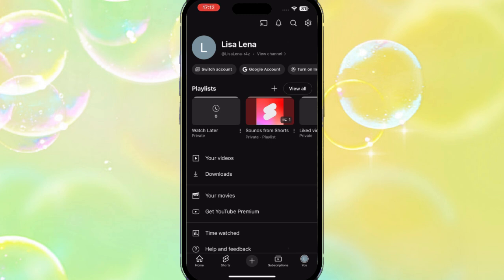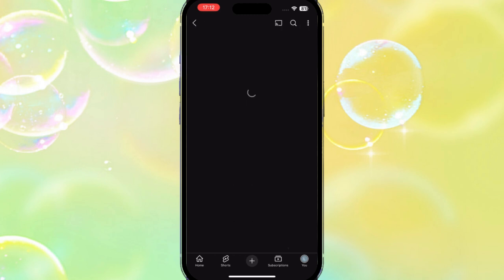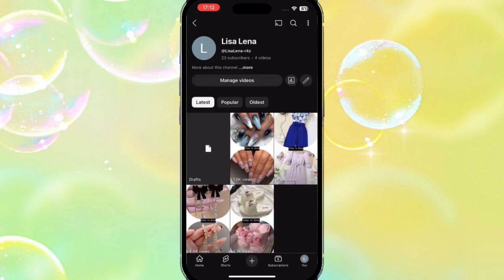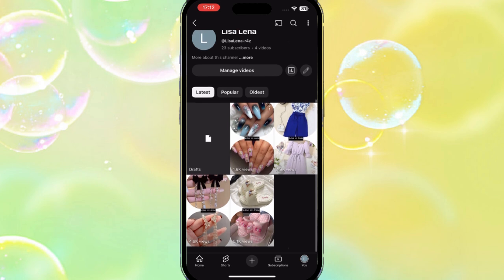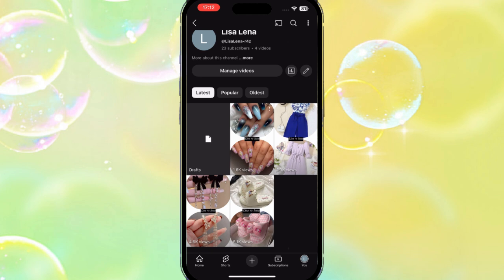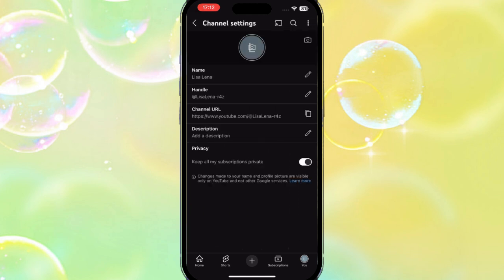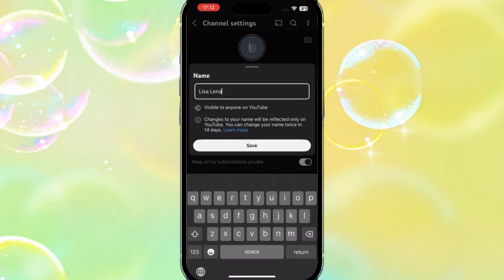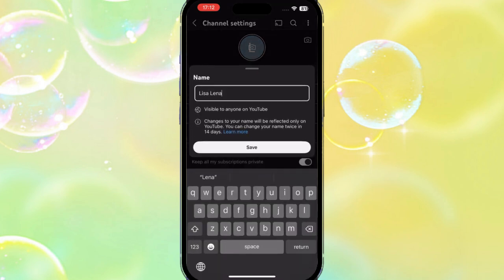How to Change YouTube Channel Name – Quick & Easy Tutorial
Thank you! How to Change Your YouTube Channel Name – Quick & Easy Tutorial

Want to update your YouTube channel name without losing your content or subscribers? In this simple step-by-step guide, you’ll learn exactly how to change your YouTube name using both the mobile app and desktop. Whether you're rebranding or just want a fresh name, this tutorial has you covered.

🧩 What You’ll Learn:
✅ How to change your channel name on mobile
✅ How to update your name on desktop
✅ What happens after you change your name
✅ Tips to pick a unique and searchable channel name

💡 Things to Know:

You can change your name twice every 14 days

Custom URL may not update automatically

Timestamps
00:00 to 01:25 – how to change youtube channel name